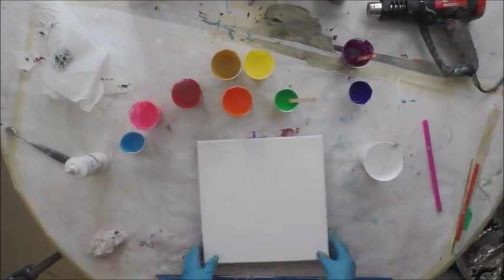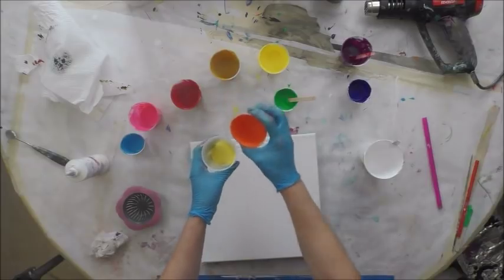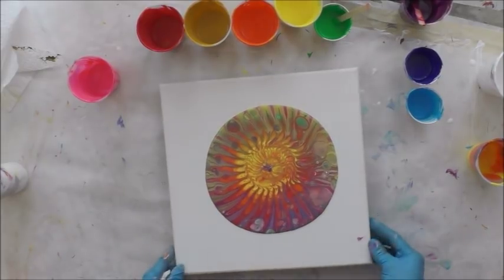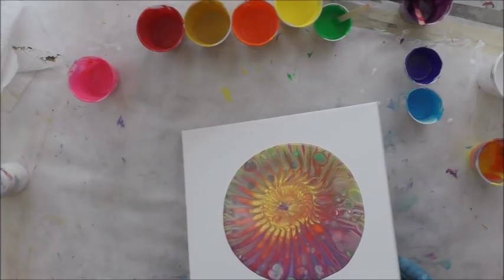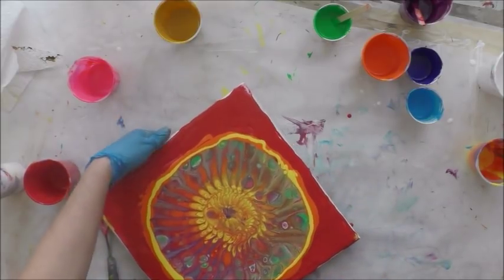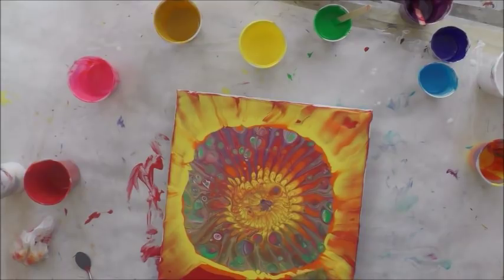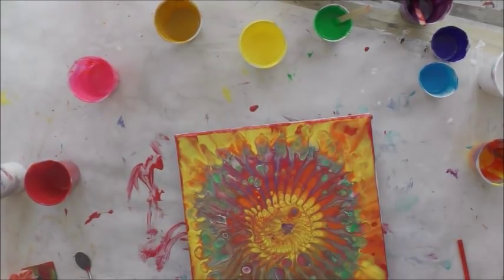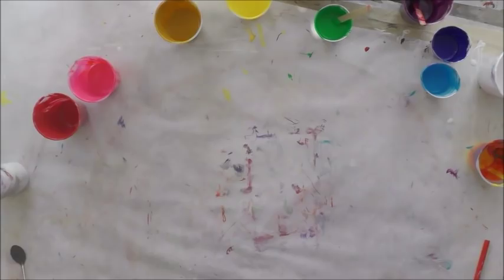(175) FLORAL RADIATES Acrylic Dirty Pour Sink Strainer Mixed Brands & OGX with Sandra Lett 090518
My colors I mixed were: Artists Loft White Flow Acrylic, Cerulean Blue, Brilliant Red mixed with Deep Red, Brilliant Yellow, AL Emerald Green mixed with Liquitex Basics Bright Green, and AL Neon Pink mixed with tiny bit of DecoArt Premium Quinacridone Violet, Creative Inspirations (from Jerrys Artarama) Ultramarine Blue and Purple Lake, and Masters Touch Vermilion.  I mixed all of my paints with a 1:1 ratio of paint to Owatrol.  I added water to get it to a consistency of warm honey pouring in a stream from my craft stick.  I add a drop (NOT A PUMP)  of OGX Coconut Milk Hair Serum to each cup of paint mixture, excluding white and black.  I always seal my art after it has dried a minimum of 72 hours with multiple coats of High Gloss Varnish using a sponge brush.  **Tip**  I store my sponge brush in a sealed Ziploc between coats and do not rinse it so it does not deteriorate the sponge.  This will store safely for at least a week.